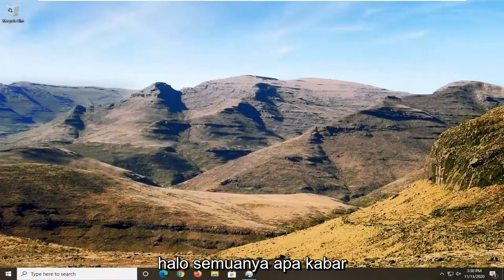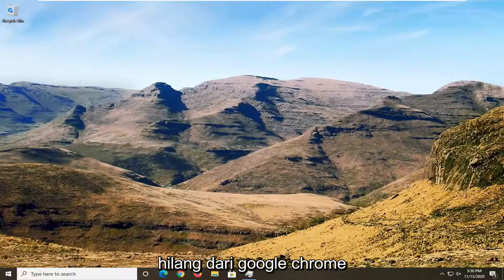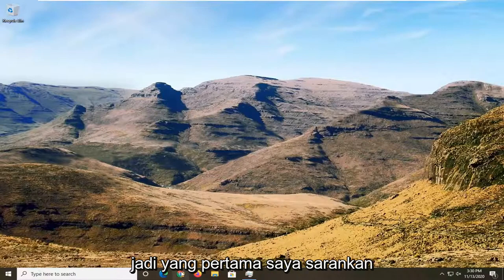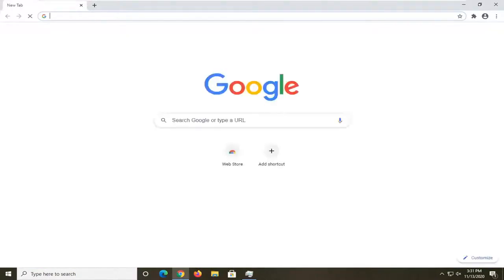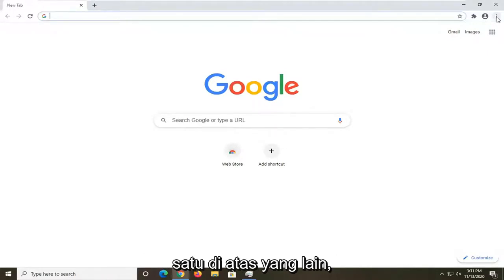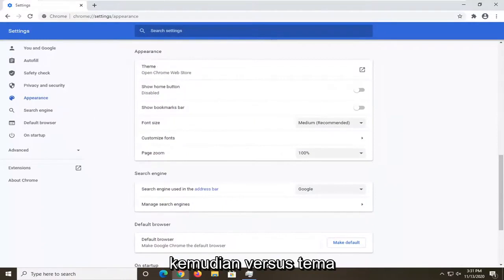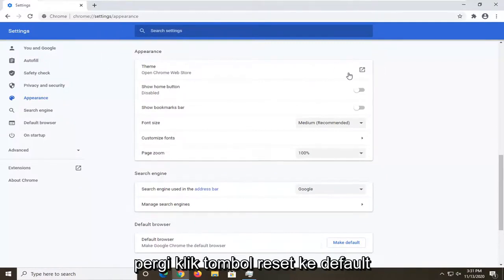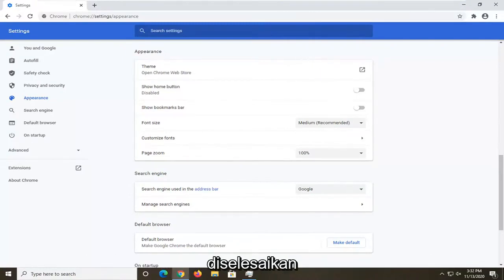Cara mengembalikan tombol hilang Google Chrome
Minimalkan, Maksimalkan, dan Tutup Tombol yang Hilang Dari Google Chrome FIX [Tutorial]

Antarmuka pengguna Windows telah berubah selama bertahun-tahun, tetapi tombol Minimalkan, Maksimalkan, dan Tutup hadir di setiap versi Windows.

Mereka adalah salah satu aspek terpenting dari antarmuka pengguna Windows mana pun. Tetapi bagaimana jika tombol-tombol ini hilang?

Dalam beberapa hari terakhir, saya menemukan komputer yang berbeda kehilangan tombol "Minimalkan, Maksimalkan, dan Tutup" dari sudut kanan atas di Google Chrome, dan sebagai akibat dari masalah itu, pengguna tidak dapat menutup, atau meminimalkan dan memaksimalkan , jendela Google Chrome.

Antarmuka Windows mudah digunakan, tetapi terkadang masalah tertentu dapat muncul. Berbicara tentang masalah antarmuka, pengguna melaporkan masalah berikut:

Tombol Close, Minimize, Maximize hilang Firefox, Chrome, Excel, Internet Explorer – Terkadang masalah ini bisa muncul di berbagai aplikasi seperti Firefox, Chrome, dan masih banyak lainnya. Untuk memperbaikinya, buka aplikasi yang terpengaruh dan kembalikan pengaturannya ke default.

Tombol Minimalkan dan Tutup hilang – Beberapa pengguna melaporkan bahwa tombol Minimalkan dan Tutup hilang dari PC mereka. Untuk memperbaiki masalah ini, pastikan untuk mencoba beberapa solusi kami.

Tombol Tutup, Perkecil, Maksimalkan tidak berfungsi – Dalam beberapa kasus, tombol Tutup, Perkecil, dan Maksimalkan tidak berfungsi sama sekali. Ini kemungkinan besar disebabkan oleh profil pengguna yang rusak, jadi Anda mungkin harus membuat profil pengguna baru.

Satu kasus atau lainnya, jangan khawatir, ada cara untuk membuat ikon ini terlihat lagi.